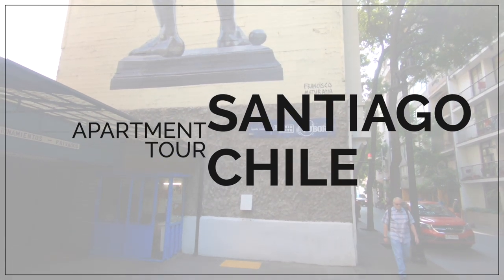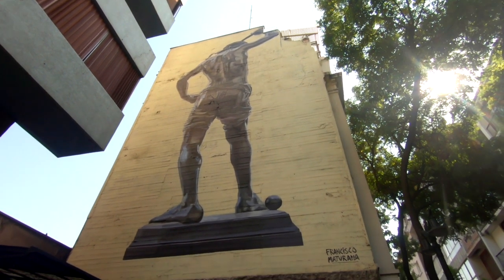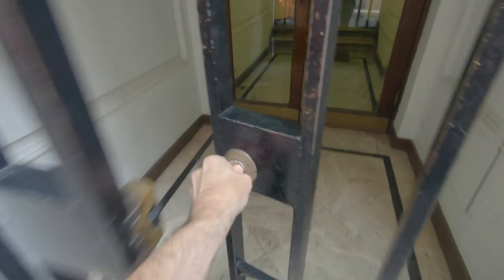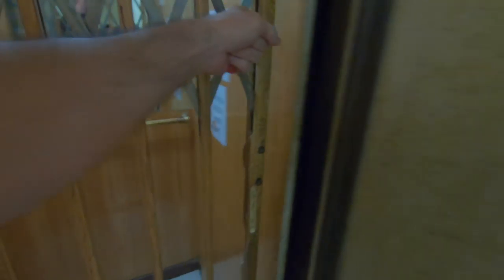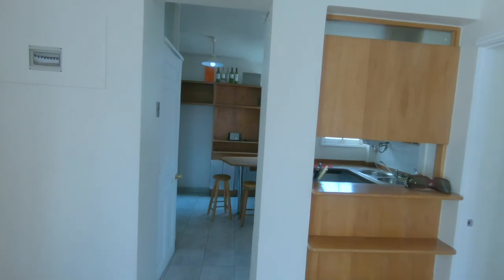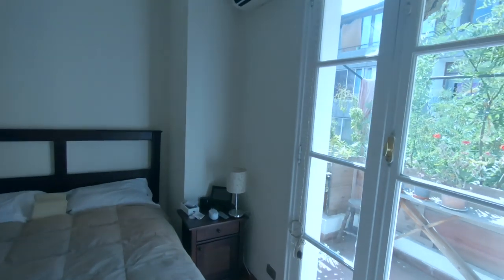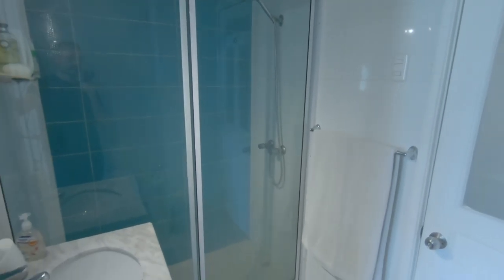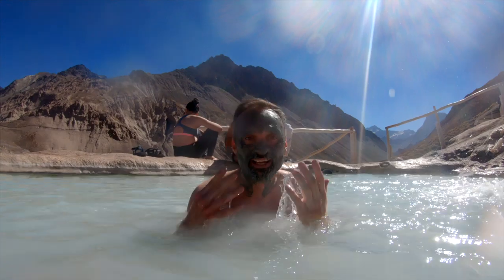Remote Year Apartment Tour Santiago Chile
In this video I give you a Remote Year Apartment Tour of my apartment in Santiago Chile.  I full time travel with Remote Year as a digital nomad working on my travel vlog.

What is Remote Year you ask:  It's a full time travel program designed to promote location independence.  Most of the people in my Remote Year Polaris group kept their jobs for Remote Year.  They just convinced their employer to let them work remotely as a digital nomad.

As part of Remote Year 2019, most of the logistics associated with travel are handled by the Remote Year crew including finding you an apartment.  This is an apartment tour of my Remote Year apartment in Santiago Chile.

My Remote Year apartment in Santiago Chile is in a really hip neighborhood just south of the Bella Vista neighborhood.  It's very close to our co-working space with is important for location independence.  My Santiago Chile apartment is surrounded by cool cafes and shops.  This work and travel life is starting to grow on me and I figured I'd share my experiences in this travel vlog.

I plan on doing more Remote Year Apartment Tours and a Remote Year Review.

★ Gear I Use:
→ Day Lens
→ Night Lens
→ Action Camera

→ Eagle Creek Pack It Compression Bags

★ Remote Year: If you’re interested in Remote Year, here is a link for $200 off